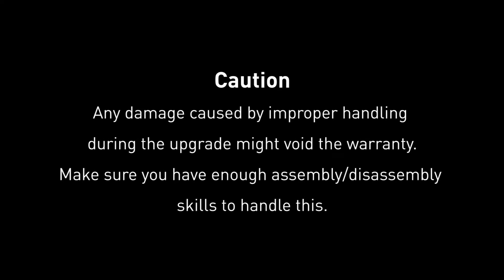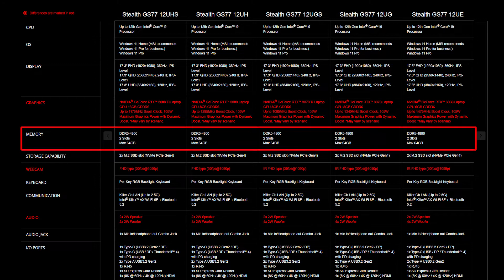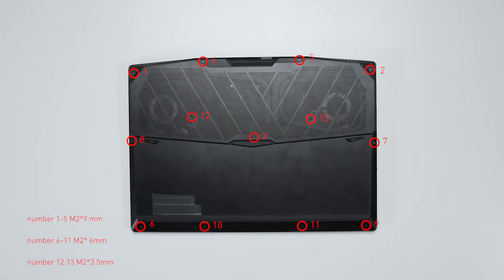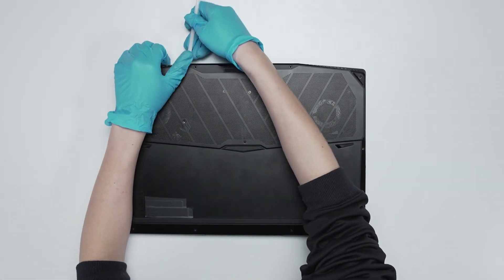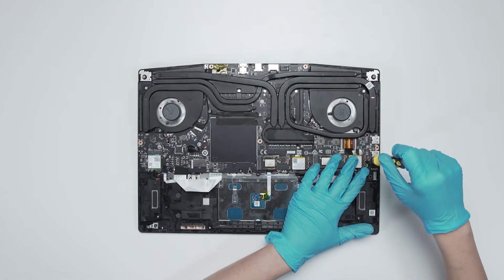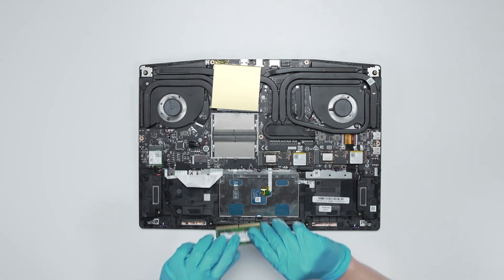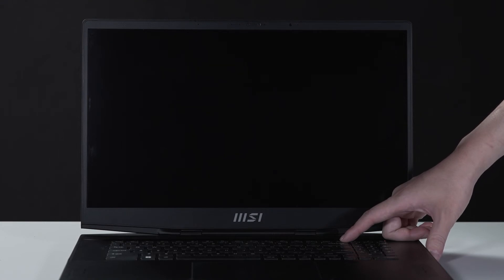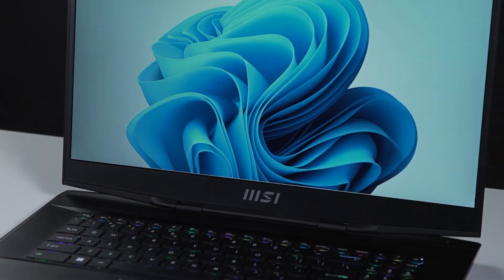MSI Stealth GS77 / Stealth 17 Studio Series Upgrade Tutorial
- This video is applied to MSI Stealth GS77 / Stealth 17 Studio Series.

00:04 Introduction
00:08 Preparation
00:23 Specification
00:46 Notification
00:56 Disassemble
02:15 Upgrade SSD
02:31 Upgrade RAM
03:15 Check the SSD & RAM upgrade is successful